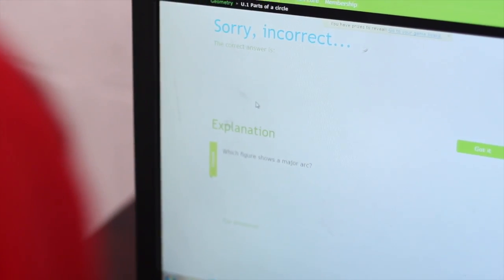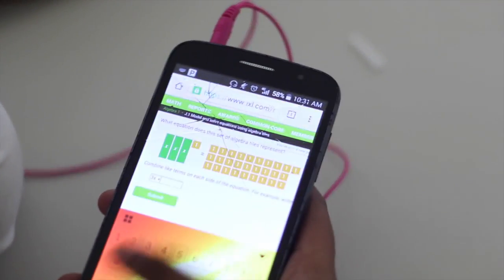CardozoSVD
This video highlights just a few of the programs offered at Cardozo Education Campus in NW Washington DC.